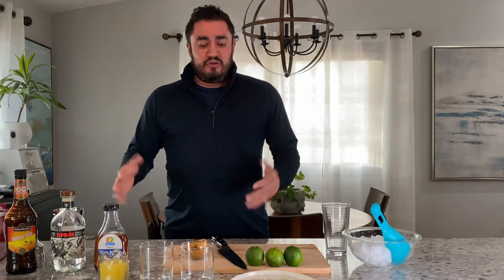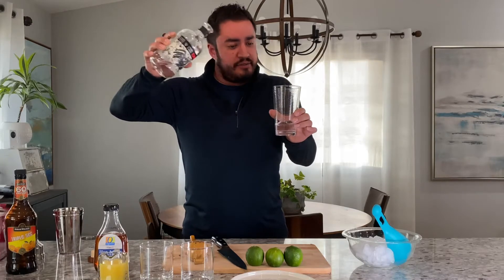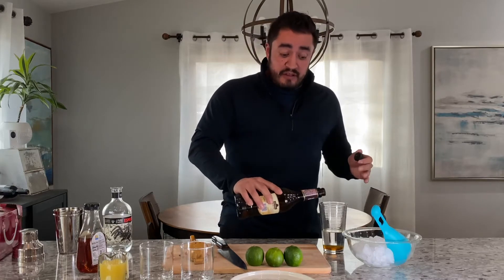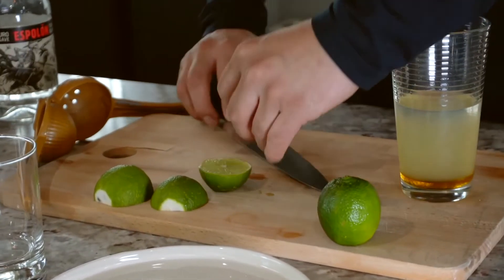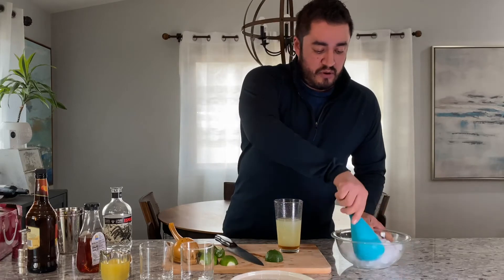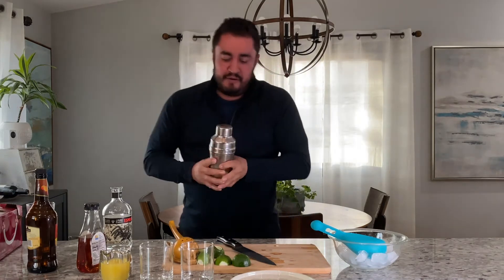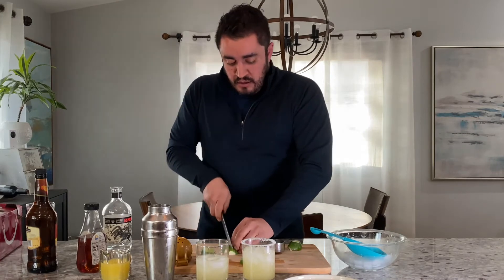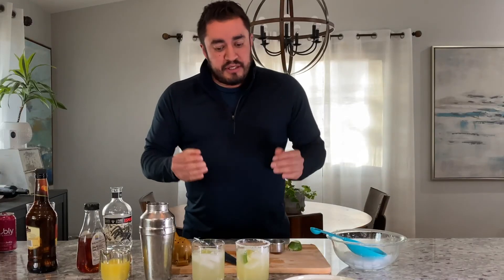Quarantine Cocktail: How to make a margarita at home!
The @tasteologist creates an easy and delicious margarita at home.  This is by far the tastiest margarita you can make.